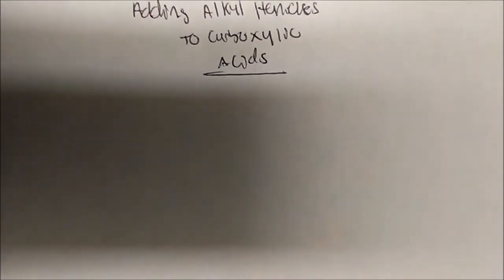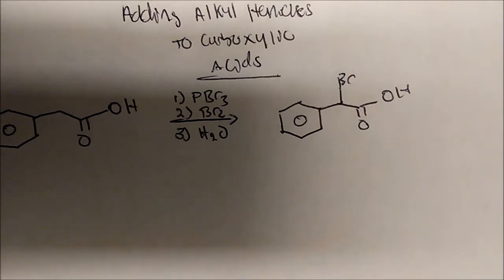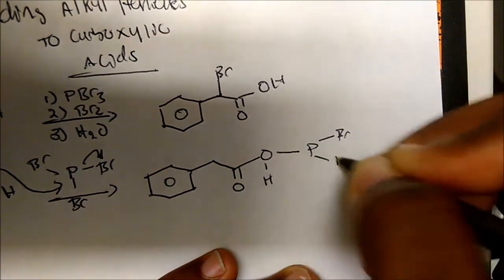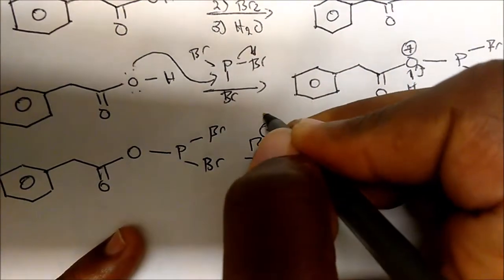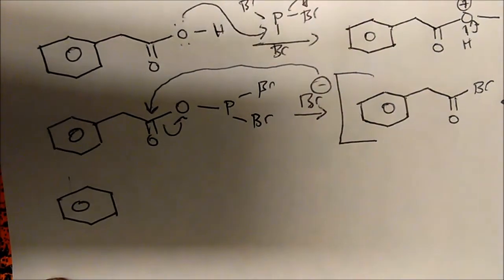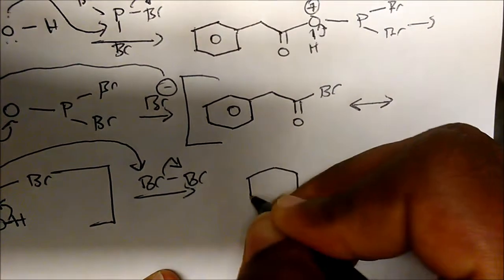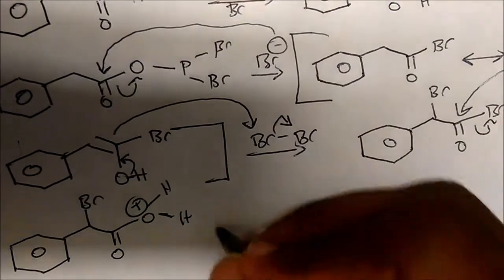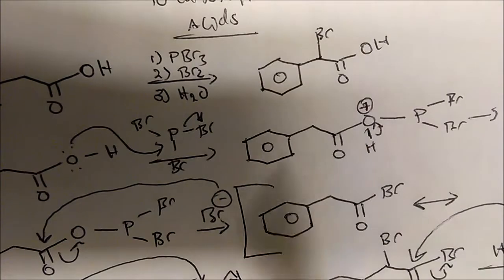Reactions of Alkyl Halides With Carboxylic Acids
This video puts emphasis on Halogenating Carboxylic acids with halogens in the presence of Pbr3 and Water.